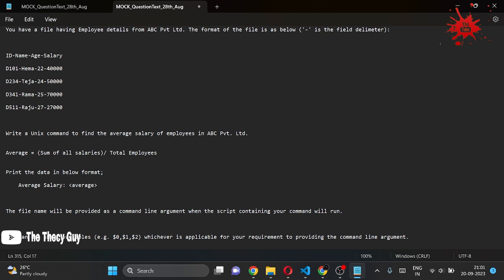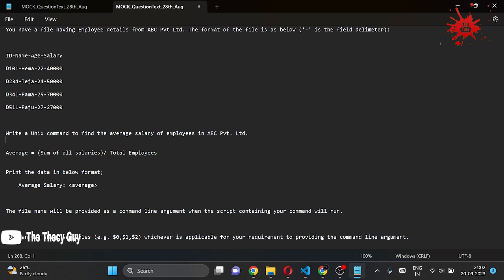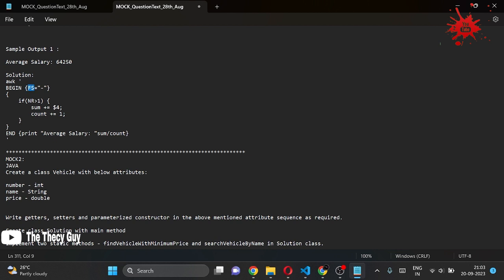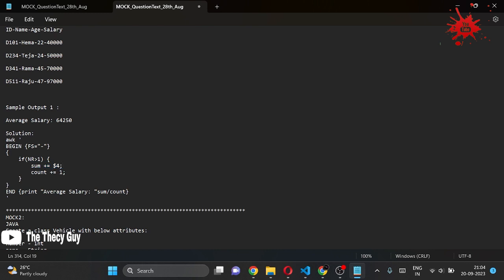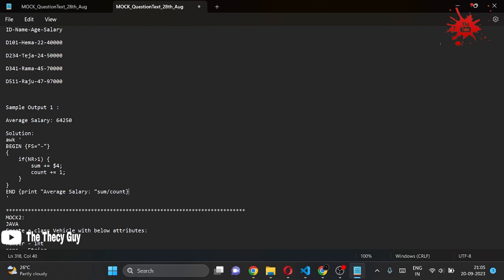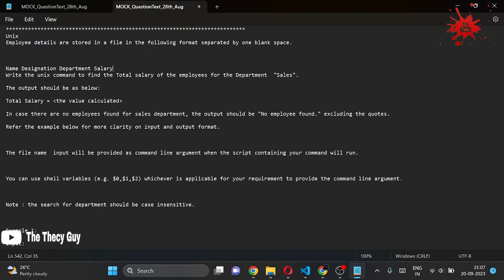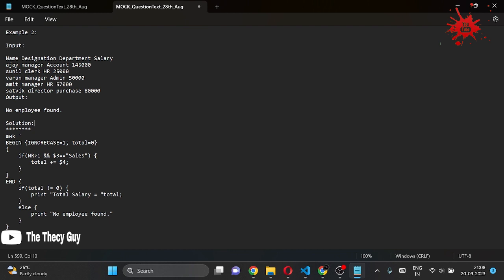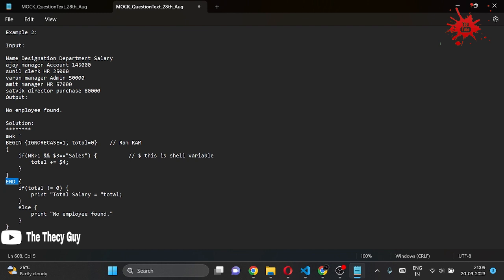PRA UNIX CODING QUESTION SOLVED BY ILP DIGITAL CANDIDATE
Discussion group link